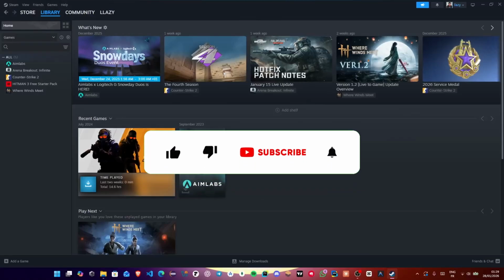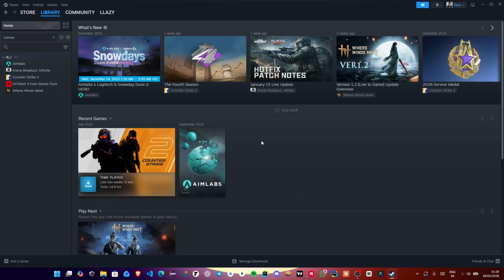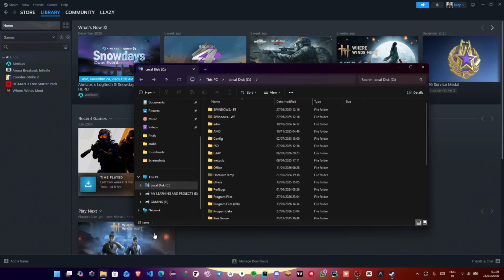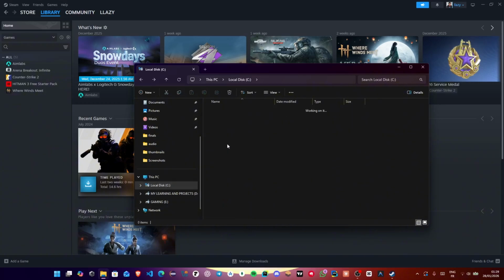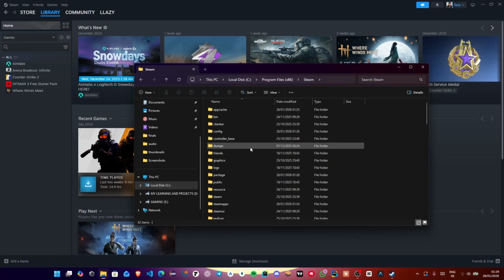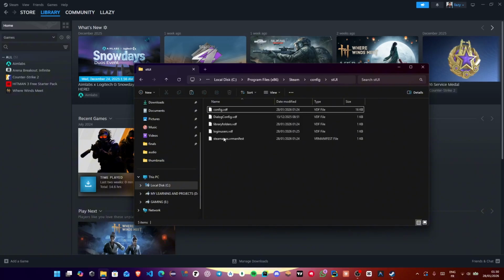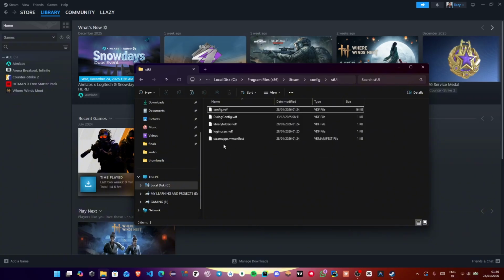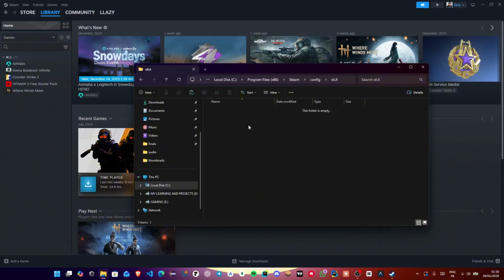How To REMOVE Game Files From Steam Tool (STEP BY STEP) 2026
In this video, I’ll show you how to remove leftover game files using Steam tools step by step in 2026. This easy-to-follow guide explains the difference between uninstalling a game and deleting residual files, how to remove game folders properly, clear Steam’s download cache, and clean up leftover data like config files or workshop content. If you’re freeing up disk space, fixing corrupted installs, or fully removing a game from your PC, this tutorial will help you do it correctly without breaking Steam.